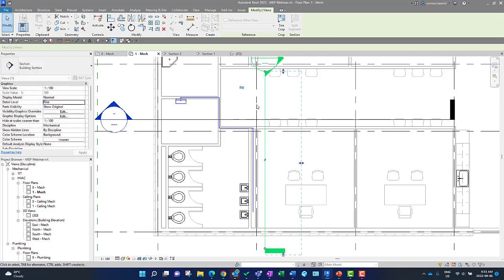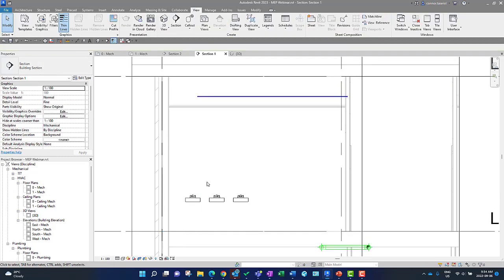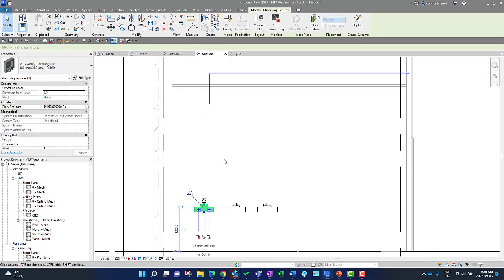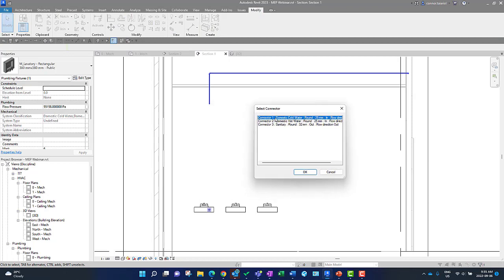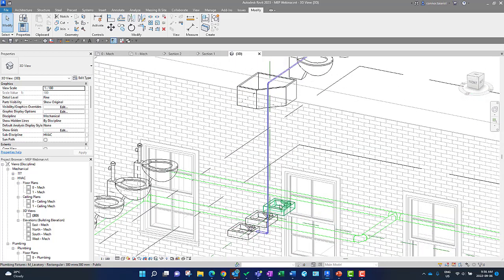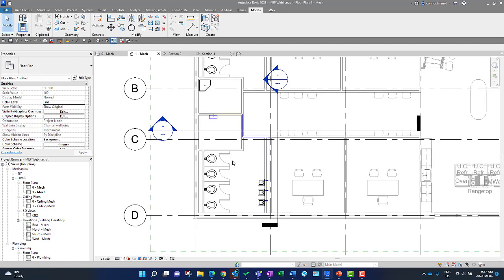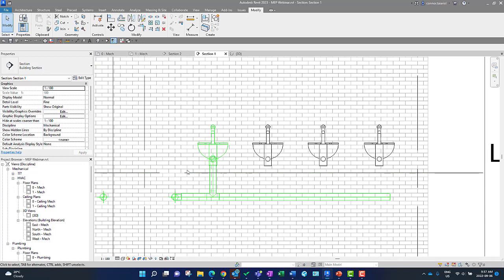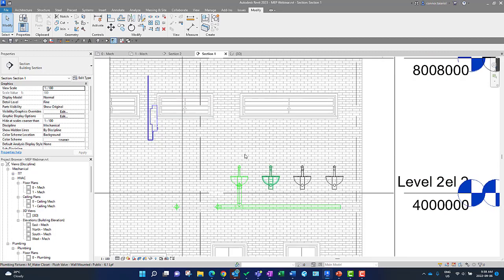Revit MEP Connect Into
In this video, Connor Taiariol (BIM Technical Consultant and Application Specialist at Graitec)  explains and demonstrates how to improve your MEP workflows with the help of the "connect into" tool.